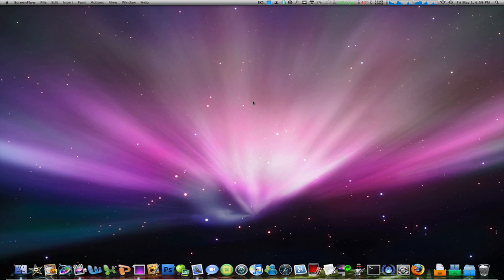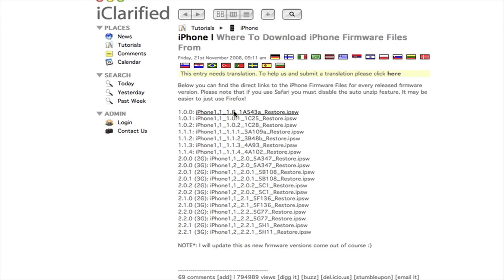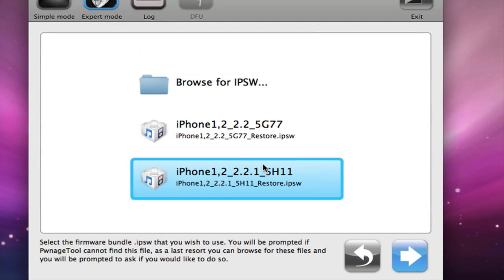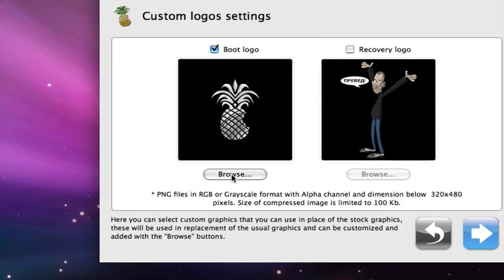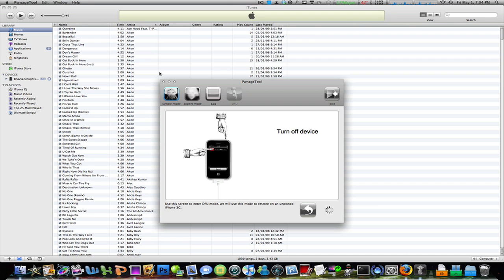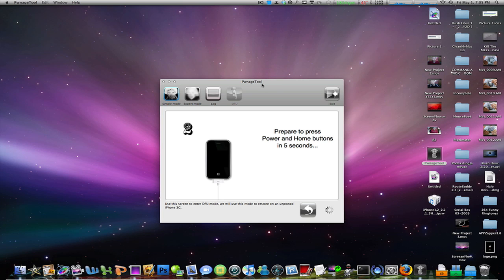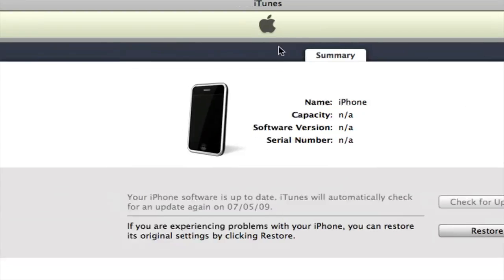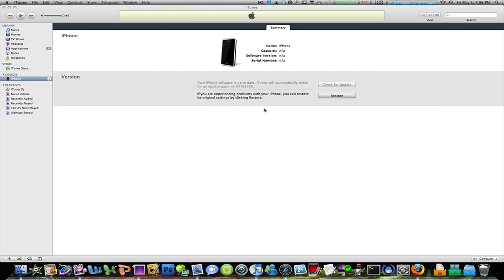How To Jailbreak iPhone/iPod Touch 2.2.1 Using Pwnage Tool 2.2.5 On Mac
Note: This is Not Using QuickPwn. Just Pwnage Tool